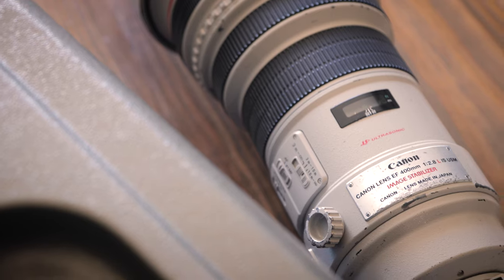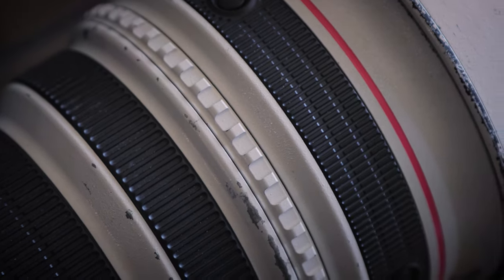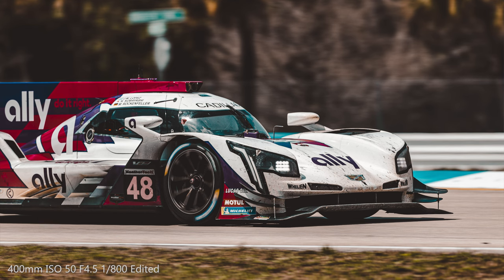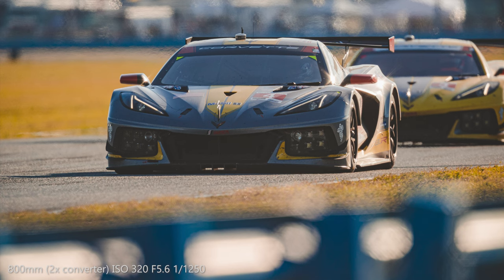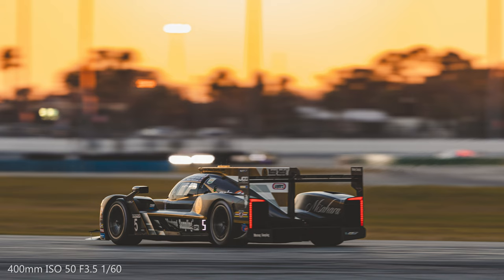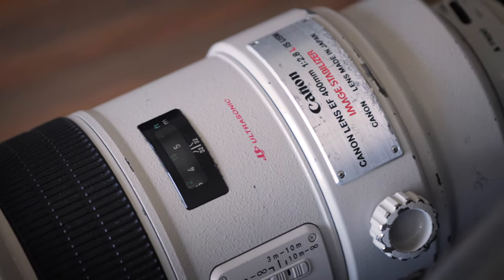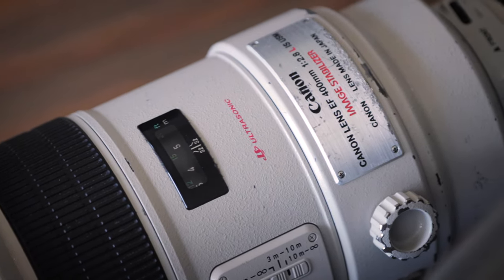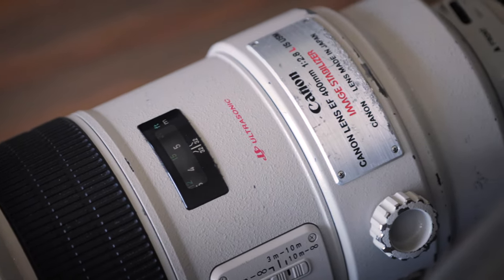Canon 400mm F2.8 IS USM | Review & Overview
A review and overview of the Canon 400mm F2.8 IS USM telephoto lens.

Taking great photos, like many professions and hobbies is influenced primarily by the operator's skill and experience. However, I believe gear matters. Your gear should never hold your creativity or performance back and in order to achieve a certain "look" you need quality gear. My goal with videos like this is to simplify the decision making process for anyone in the market for these products.

Let me know if this video was helpful, if you have any suggestions for future videos, or disagree with my conclusions.

Chapters:
0:00 Intro/Context
0:29 What is it?
1:46 Why?
2:09 Sharpness/Detail
3:03 Color/Contrast
4:14 General Thoughts
4:52 2X Converter Use
6:56 Handling/Practical Use
10:14 Stabilization/Autofocus
11:32 Reliability/Travel
12:27 Bottom Line
14:44 Table Top Overview